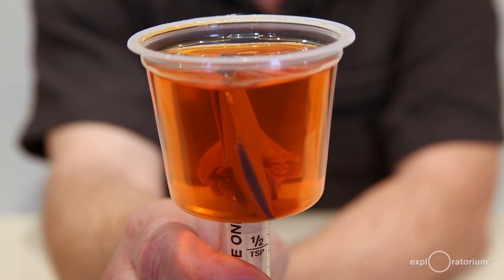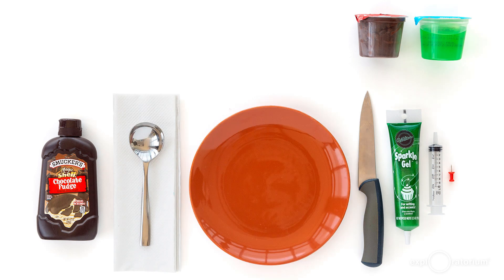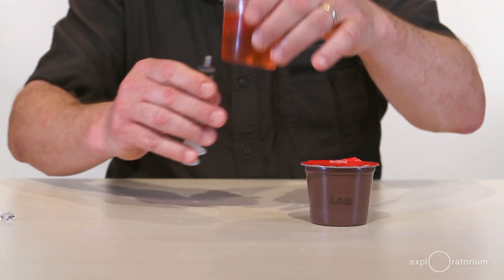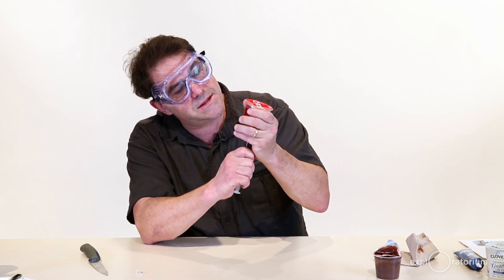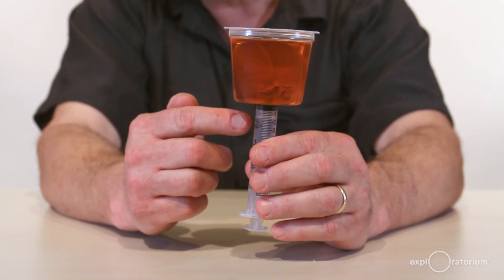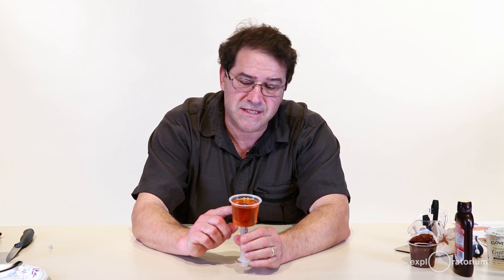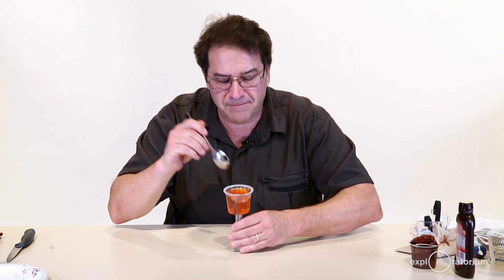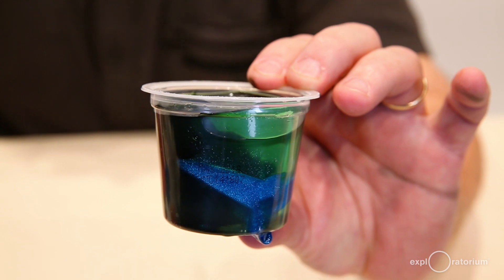Make and eat an intrusive snack | Single-Serving Volcanism - Science Snack Activity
Make and eat an intrusive snack.

Simulate subsurface magmatism and surface volcanism by injecting a sweet sauce into a single serving of gelatin.